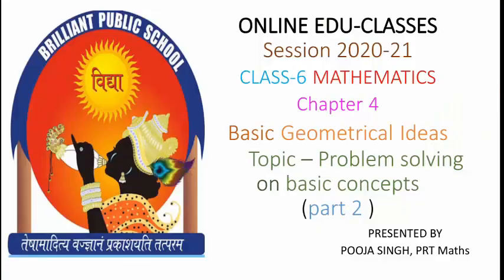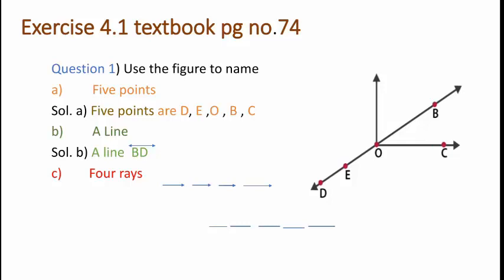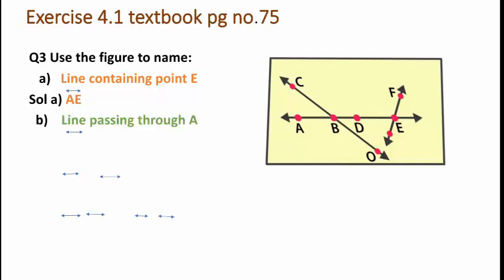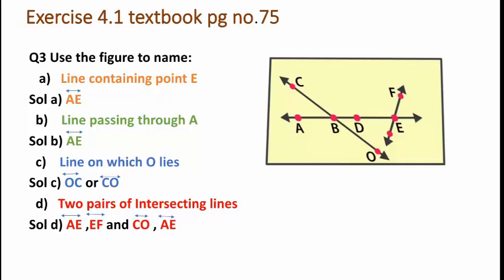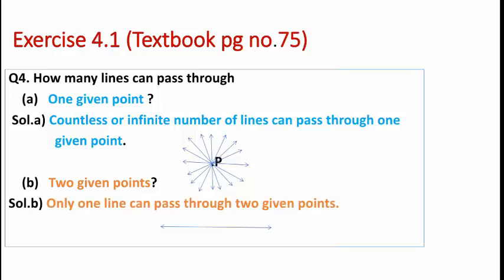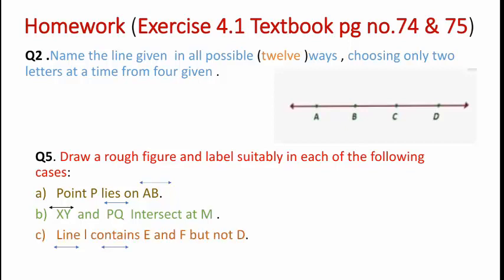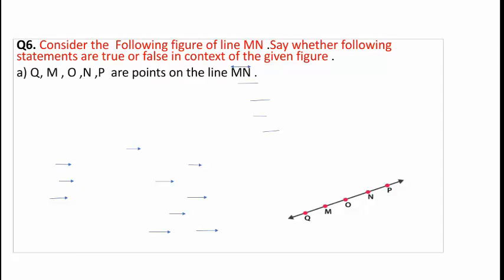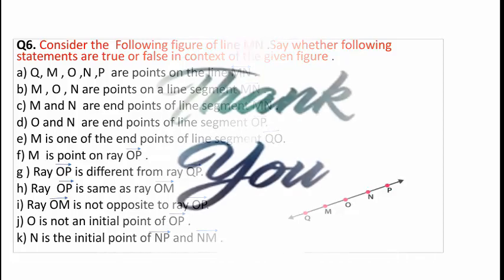Class 6 Maths Chapter 4 Part 2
Presented by : Ms. Pooja Singh